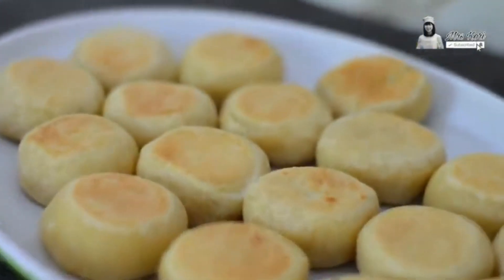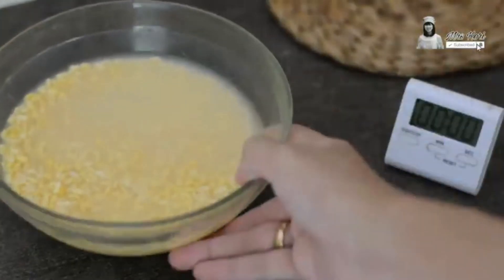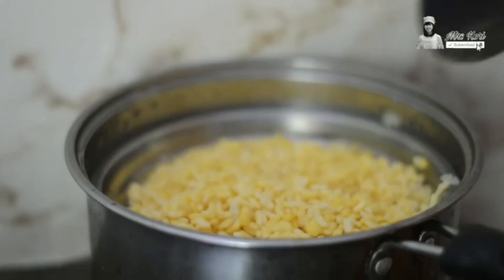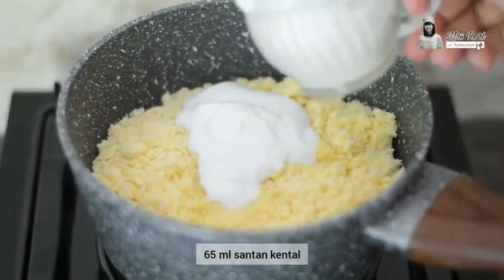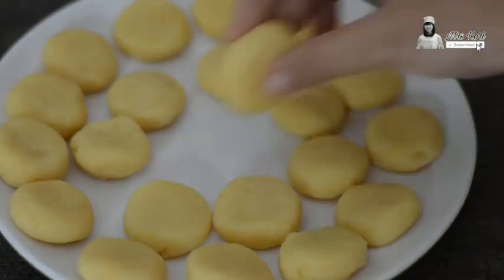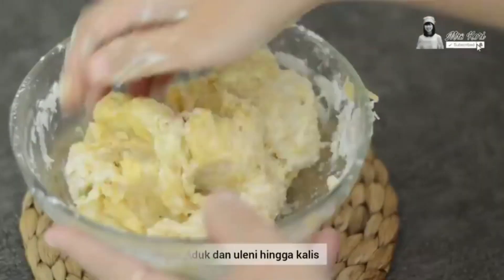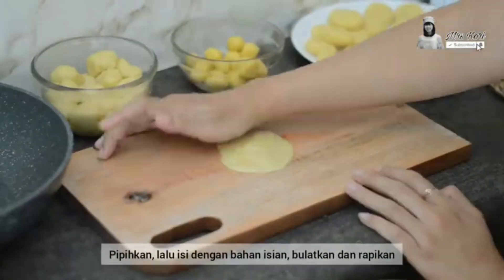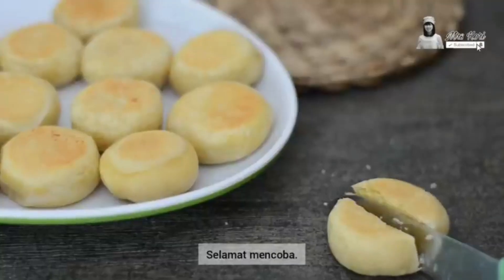FOOD MAKING BAKPIA PATOK YOGYAKARTA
This is a video of food making called Bakpia Patok, one of the famous traditional pastries from Yogyakarta. Bakpia is a sort of food made from green beans with a sugar mixture wrapped in flour and then baked. For over 20 years now, Bakpia has been famous as souvenirs from Yogyakarta. This video will explain a tutorial on making Bakpia from a detailed point of view. And after representing this, we hope that Bakpia will be known to people from all over the world